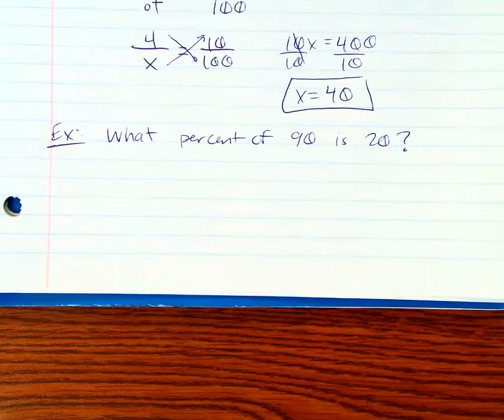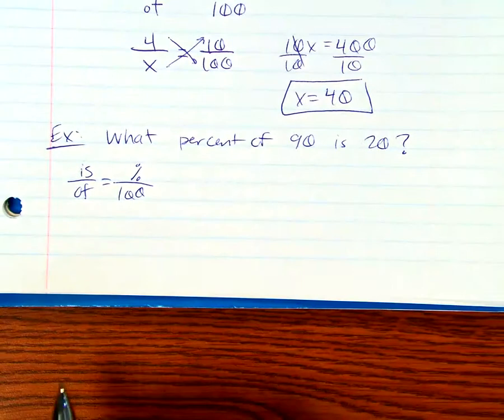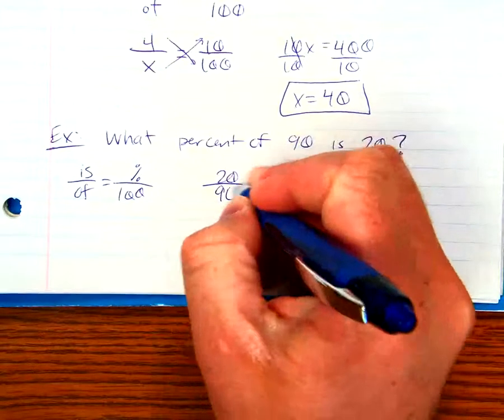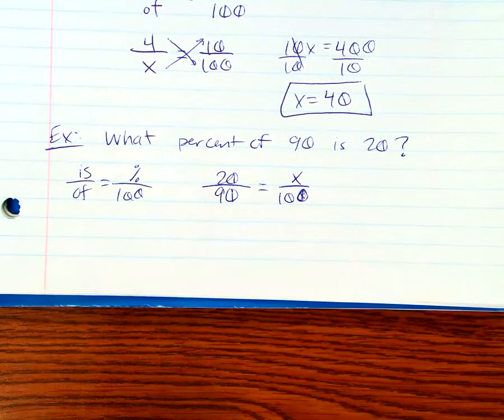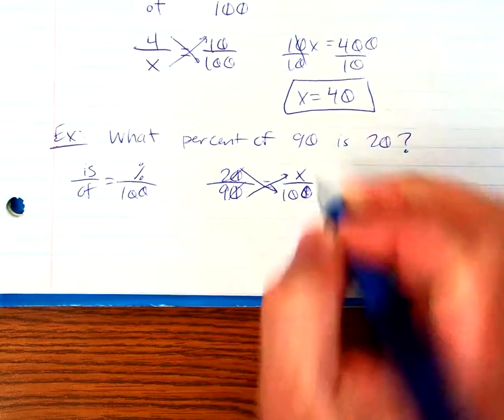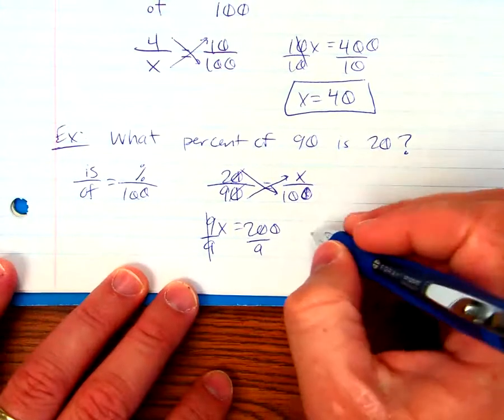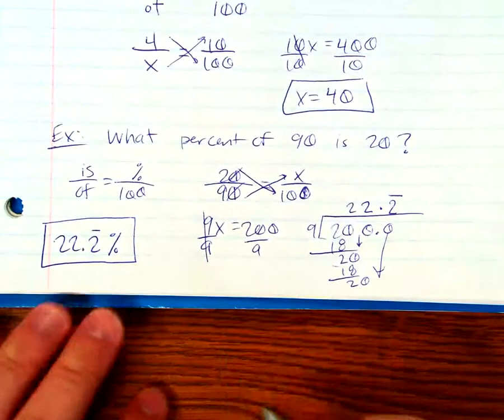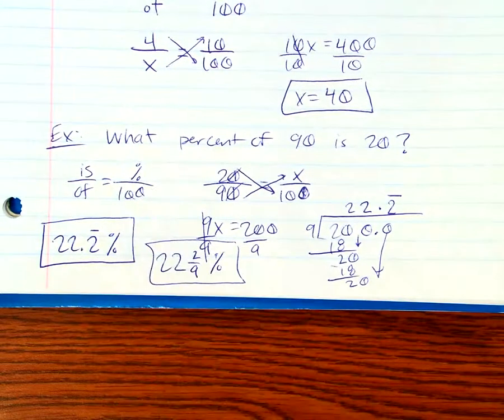Solving Percent Problems with Proportions